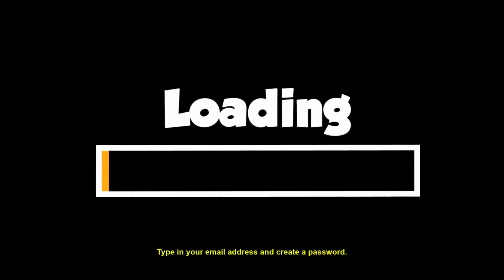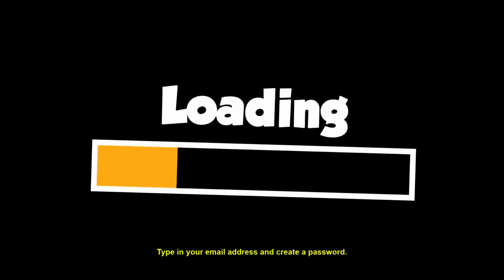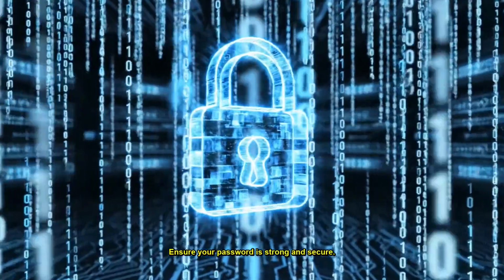How to register with ClickUp for time tracking and reporting - Full Guide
Unlock the full potential of ClickUp with our comprehensive guide on how to register for time tracking and reporting! In this video, we’ll walk you through the entire registration process, ensuring you get started smoothly. Discover key features, tips for efficient time management, and how to generate insightful reports that can elevate your productivity. Whether you're a freelancer or part of a larger team, mastering ClickUp is essential for optimizing your workflow.